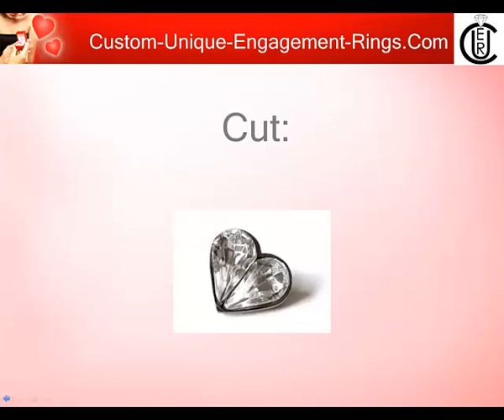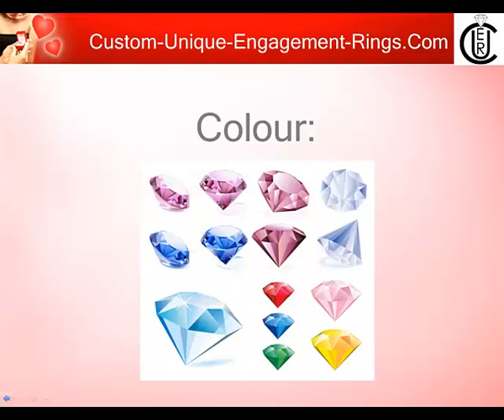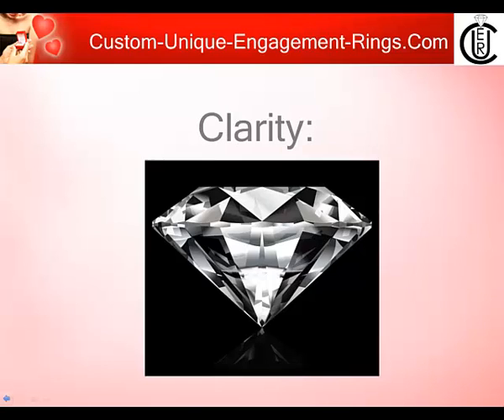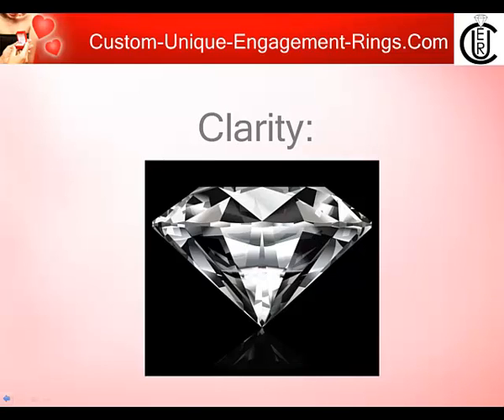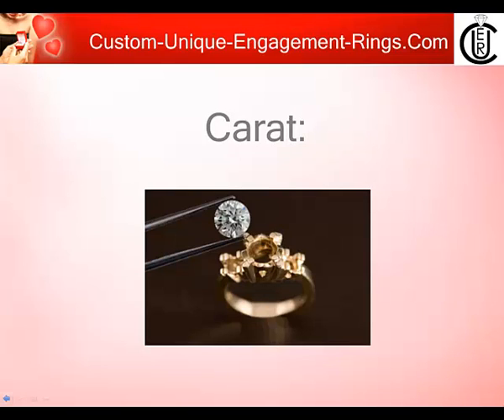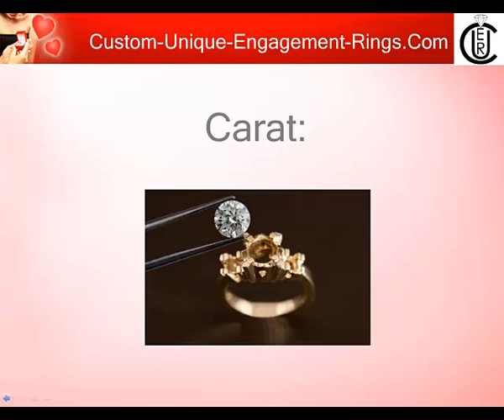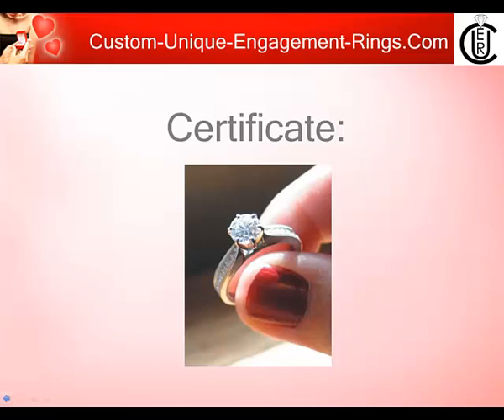Chosing Engagement Rings For Women - A Quick Guide For Men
A quick guide for men on how to choose engagement rings for women, covering the 4 C's of diamond grading. for further details.